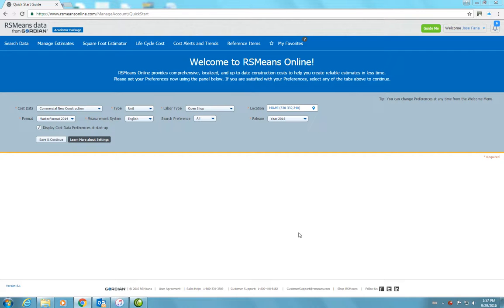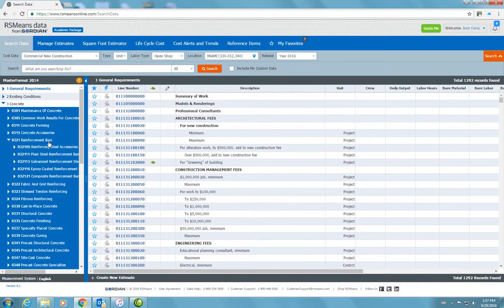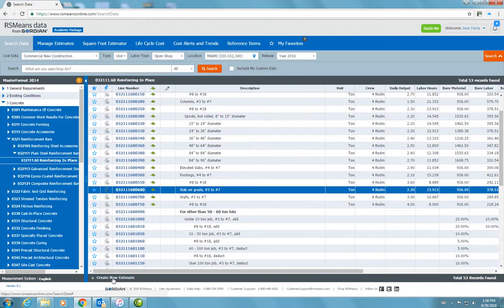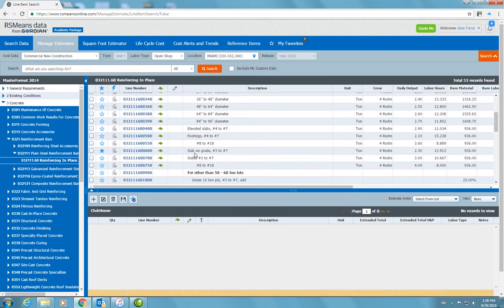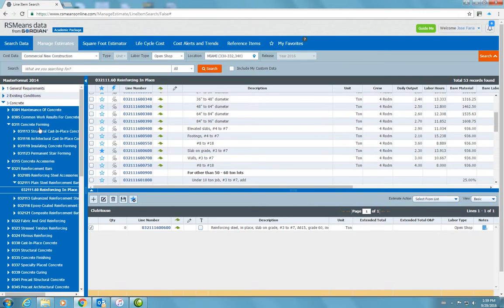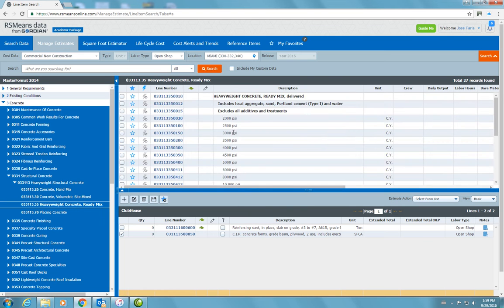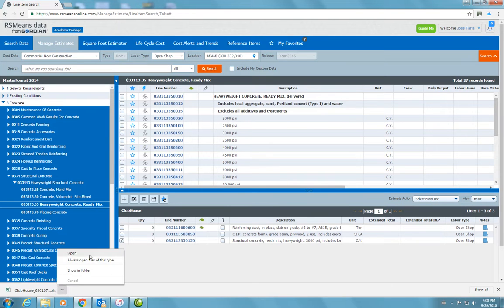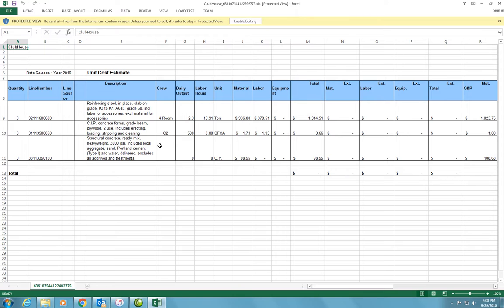Export Estimates from RSMeans Online to Excel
This video showas how to create and export an estimate from Excel to RSMeans Online to be used into the General Estimating template